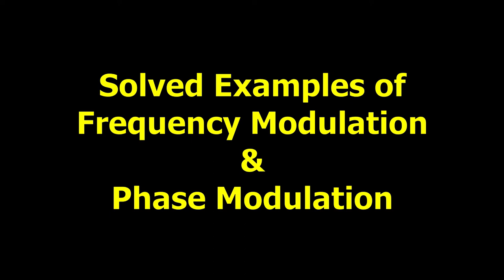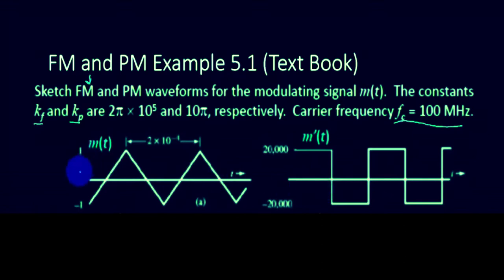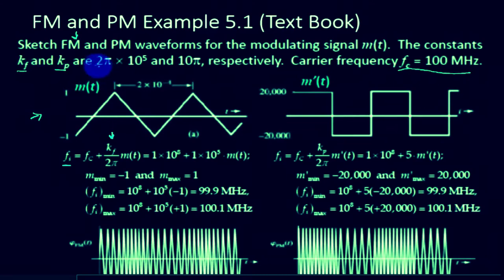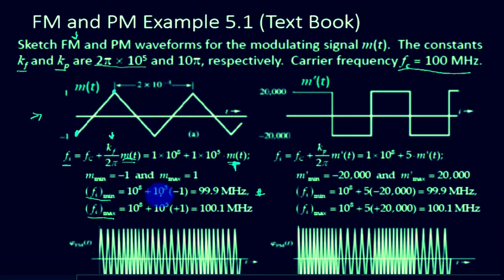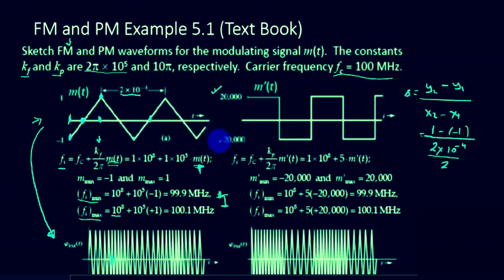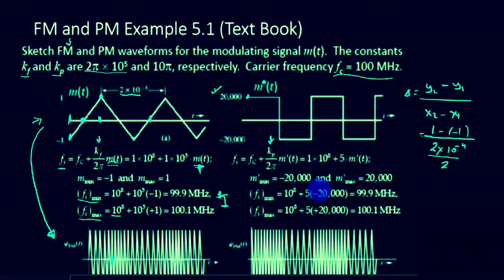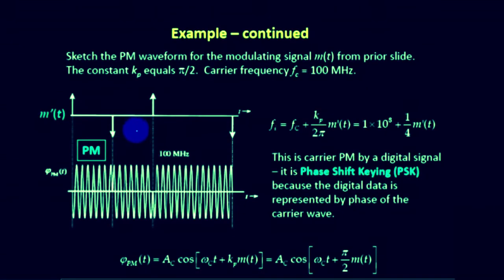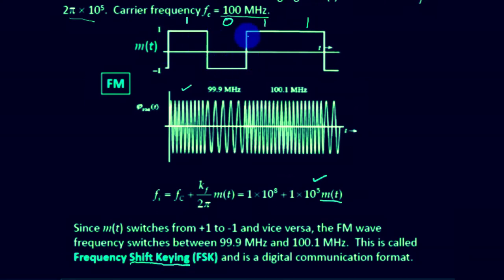FM & PM: A Step-by-Step Tutorial with 4 Solved Examples | FM 3.2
"Mastering Frequency and Phase Modulation: A Tutorial with 4 Solved Examples" This video is a comprehensive tutorial on Frequency Modulation (FM) and Phase Modulation (PM) techniques. It includes 4 solved examples that will help you to understand the concepts of FM and PM in depth. The video is a follow-up to an earlier video where the key concepts of frequency modulation were outlined. In this video, the application and reflection on the instantaneous frequency and phase angle are explained in detail. The video also covers the concepts of Frequency shift keying (FSK) and Phase Shift Keying (PSK) which are digital modulation schemes that are widely used in wireless communication systems. The video is ideal for students, engineers, and professionals in the field of communication and networking who want to improve their skills in frequency and phase modulation. The video will help you to understand the concepts of frequency modulation and phase modulation, and will also help you to master the techniques of frequency shift keying and phase shift keying.